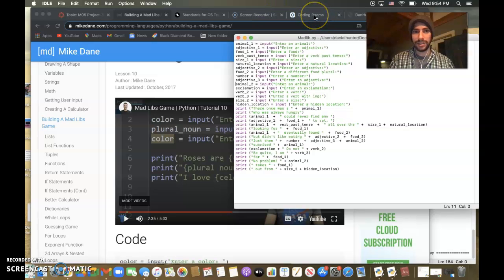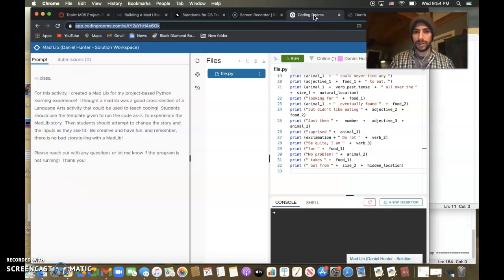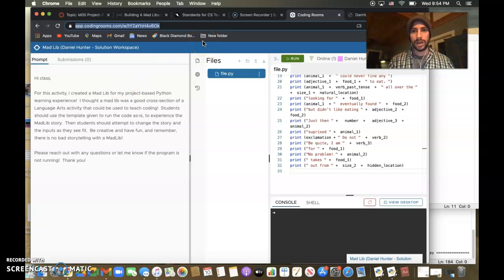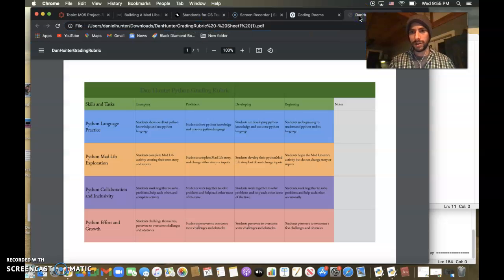PythonCodingRoomsVideo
Python Coding With CodingRooms for Coding K-12